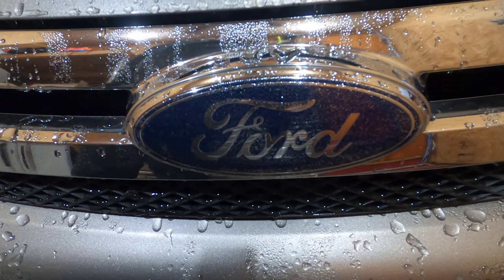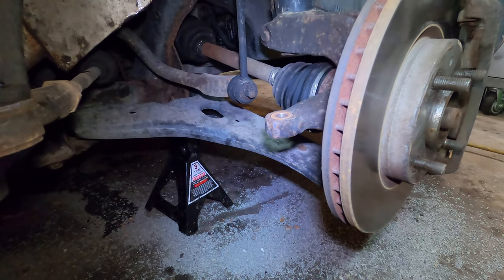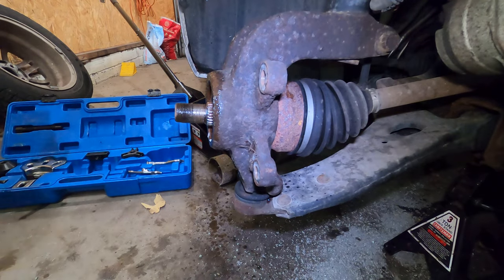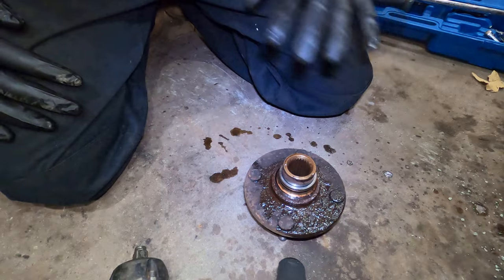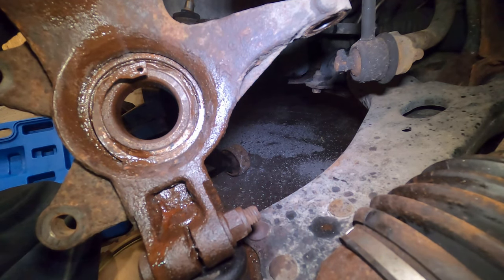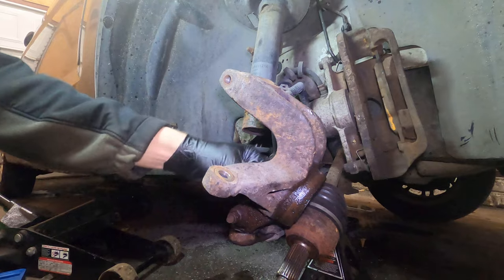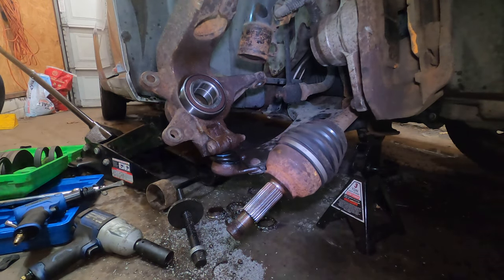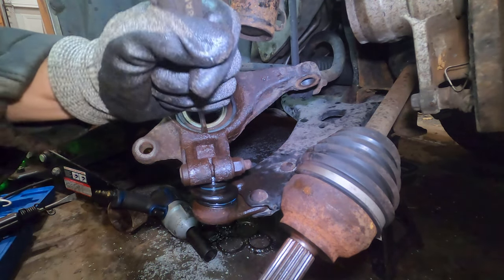2008 Ford Focus Front Bearing Replacement FT Snapring From Hell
HUB PULLER